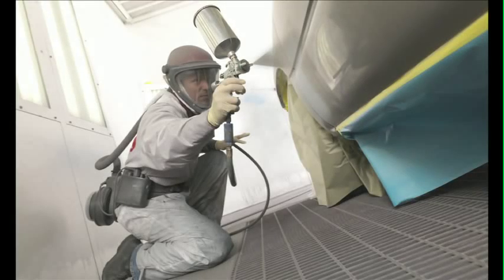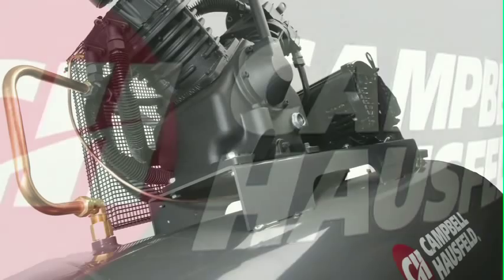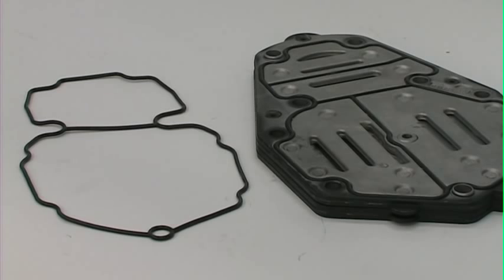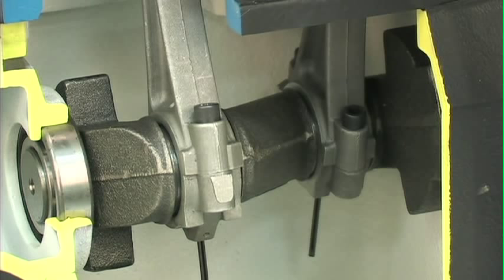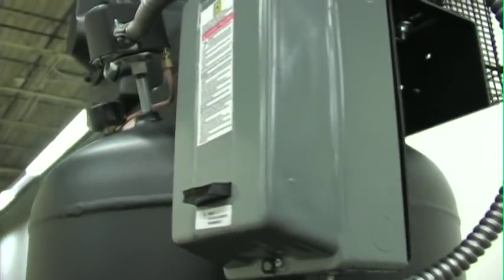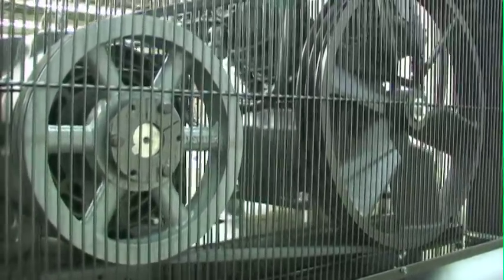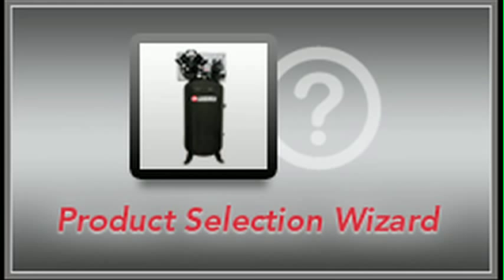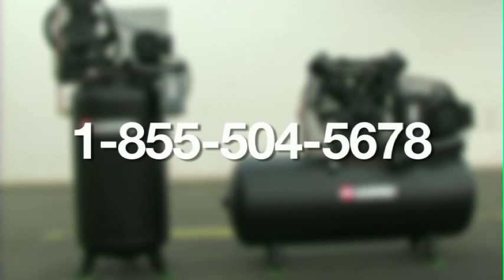Campbell Hausfeld Shop Air Series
Learn more about Campbell Hausfeld's Shop Air Series of two-stage air compressors.